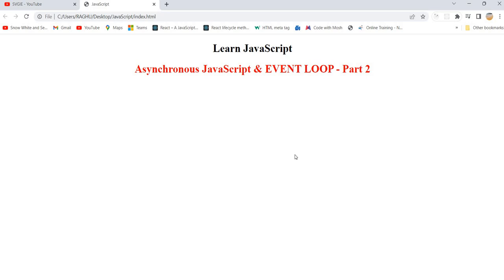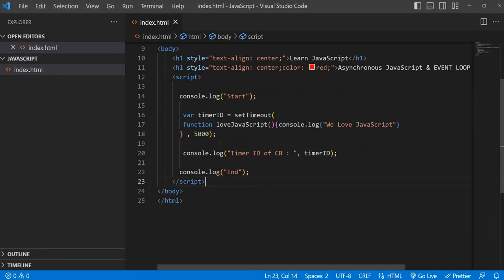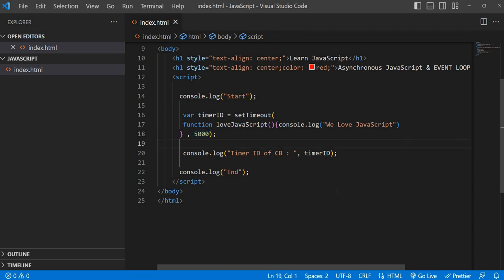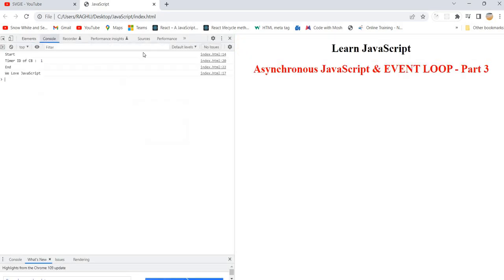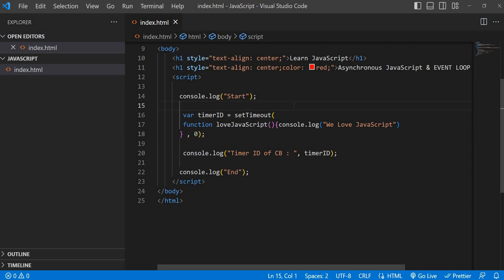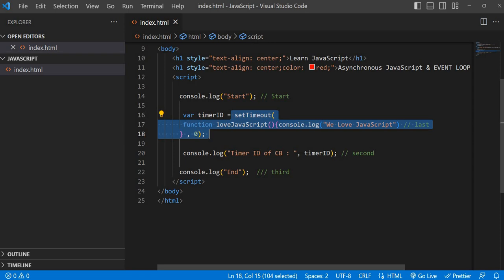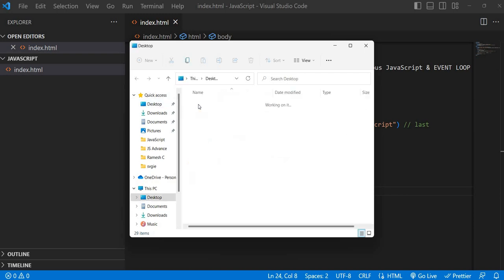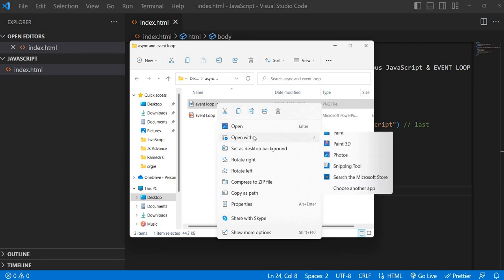EVENT LOOP & Callback Queue : Part 3 ( Asynchronous JavaScript )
setTimeout with 0 dealy